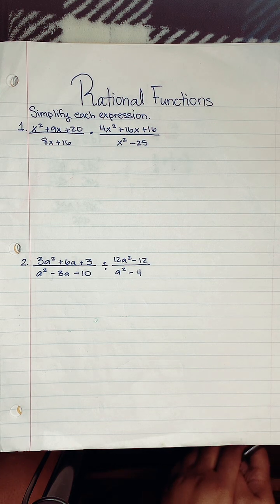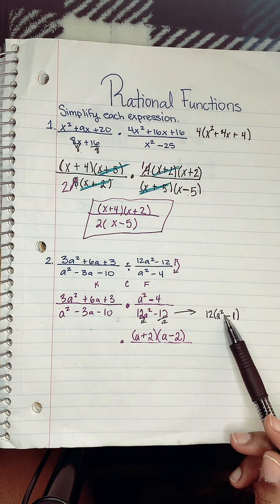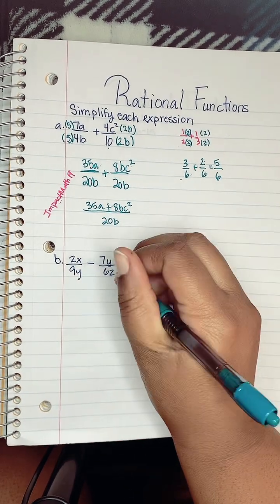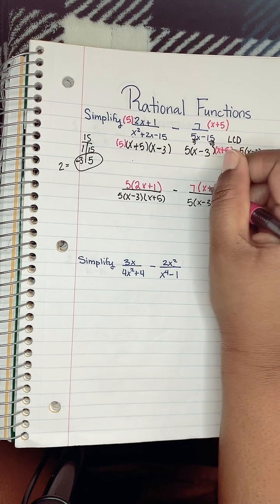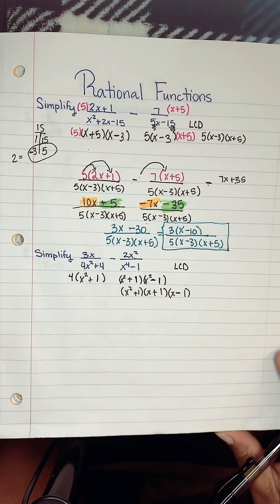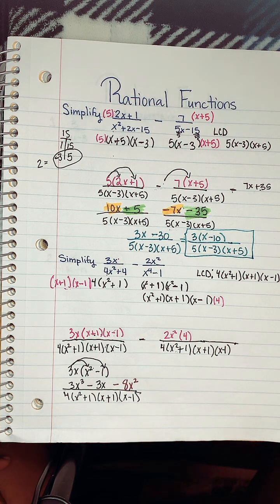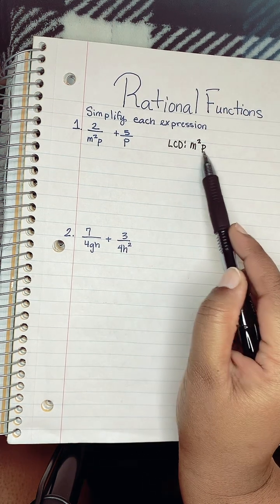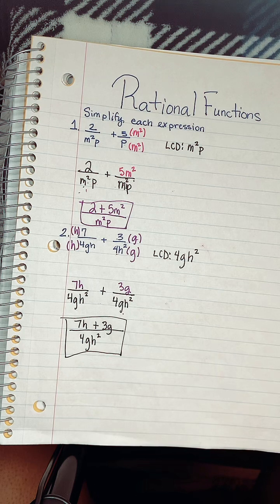Rational Function - Multiply, Divide, Add and Subtract.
To help students practice rational functions.